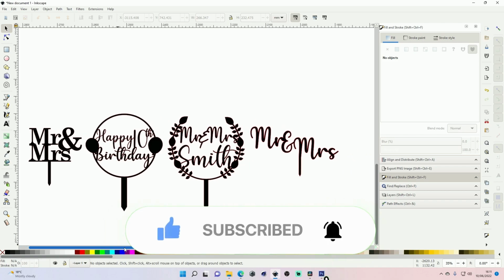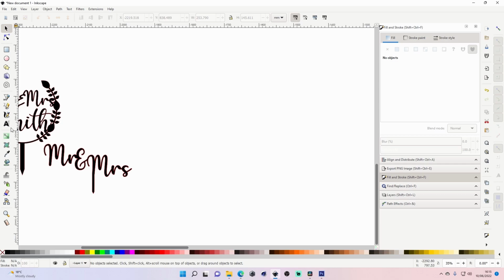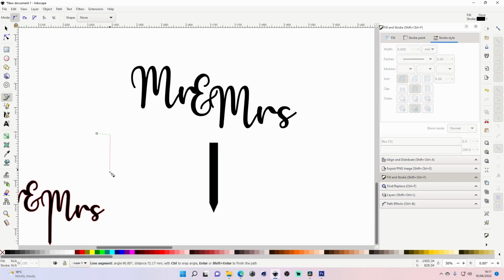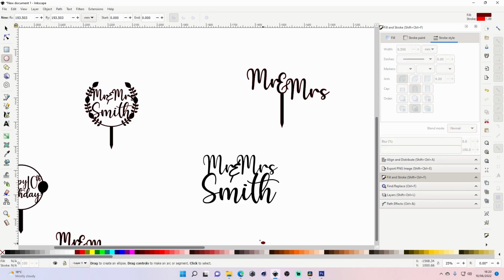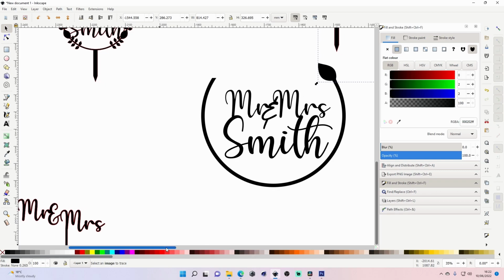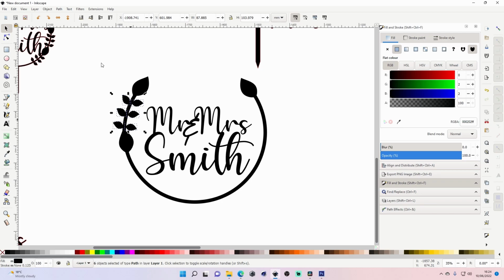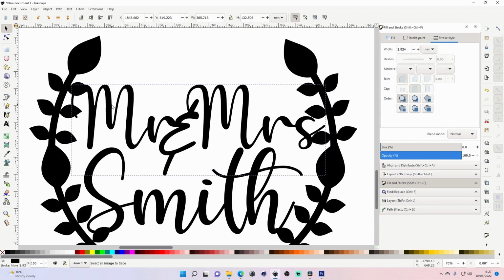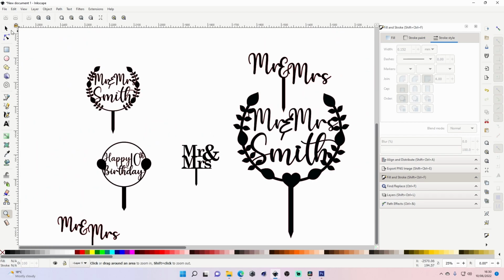Design and cut your own cake toppers using Inkscape and laser cutter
Here is episode 4 of my mini series for Free File Friday. Today we talk about cake toppers.
 I will (try) to upload a video every Friday with a tutorial on how to design certain files for you to learn and a link to the file to download and use.